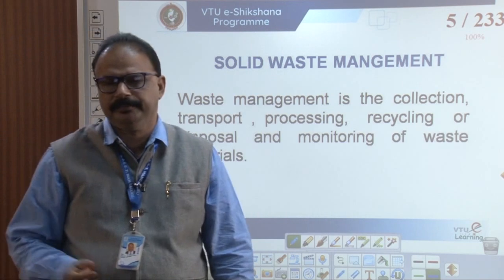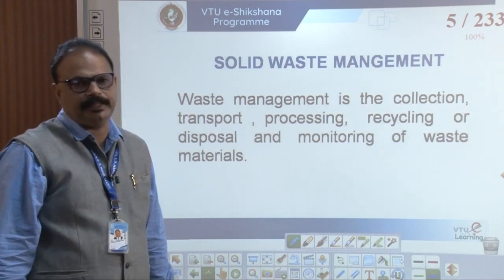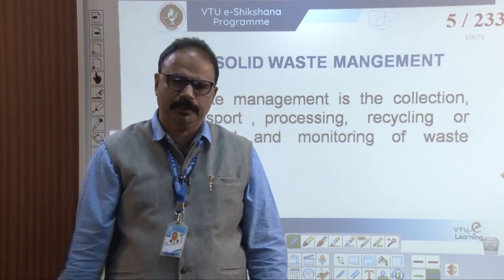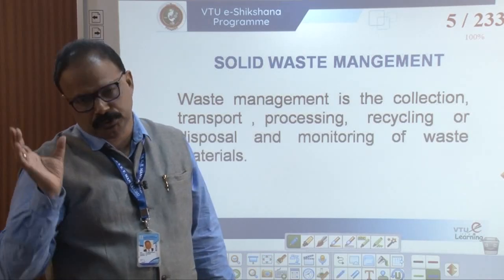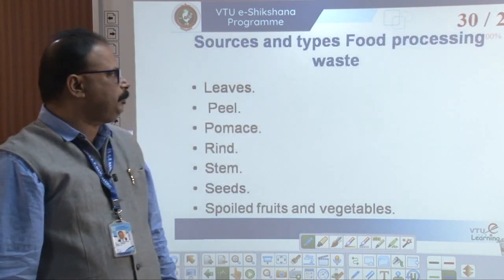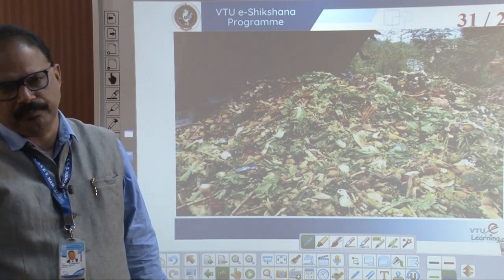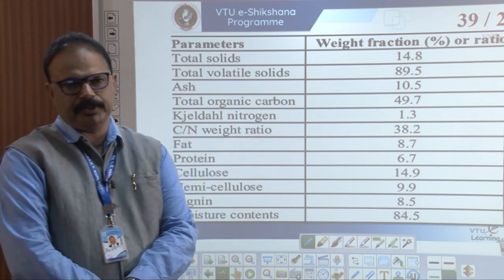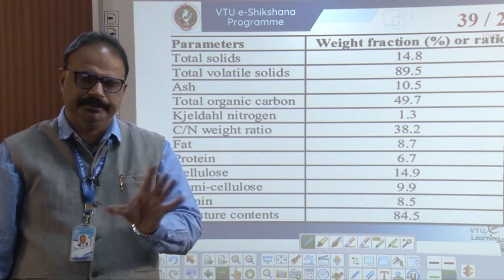Module 1 - Lecture 1